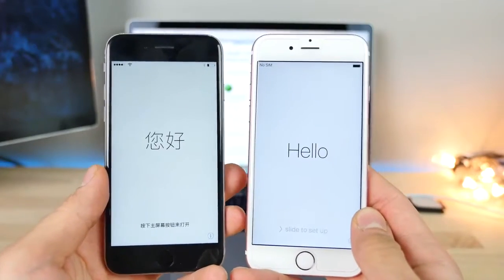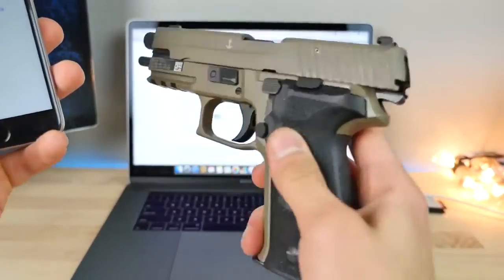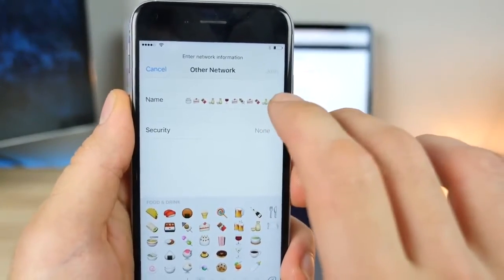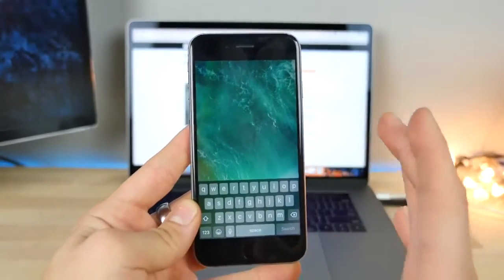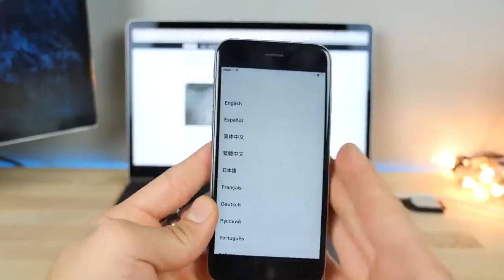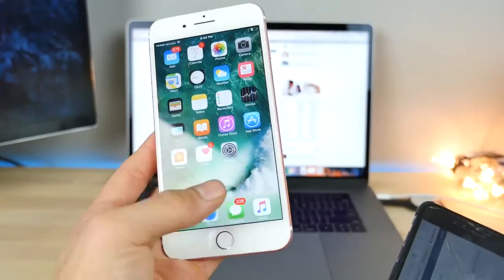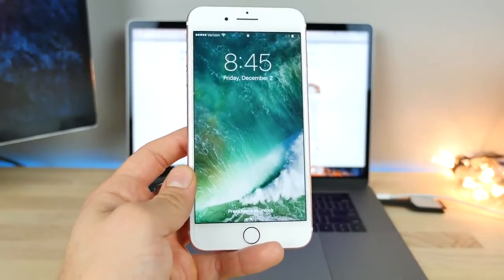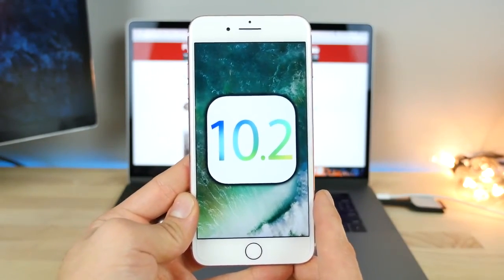New iCloud Lock Bypass on iOS 10 & 10 2 Beta 5 Changes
New iCloud Bypass on iOS 10 & 10.1.1 Found. How To Do It & iOS 10.2 Beta 5 New Features & Changes.